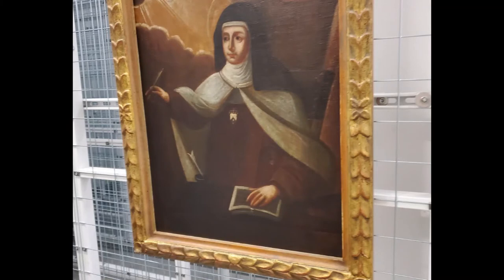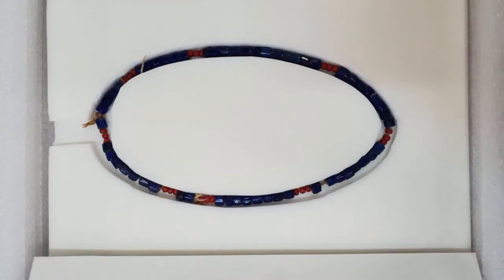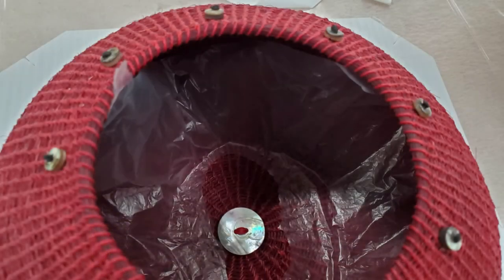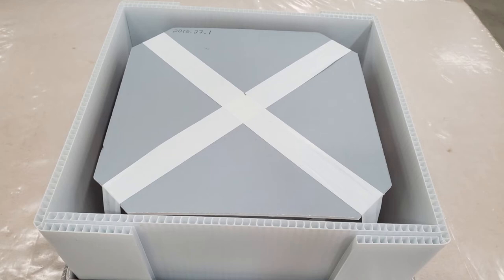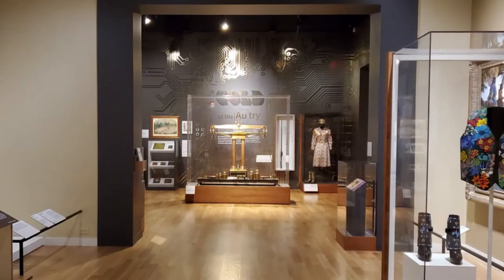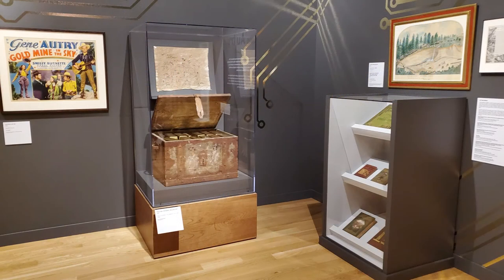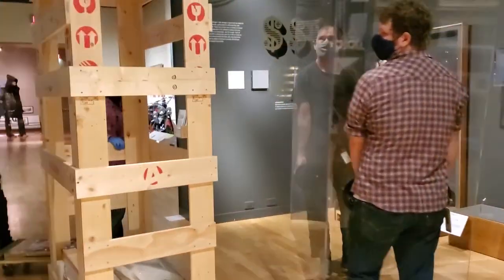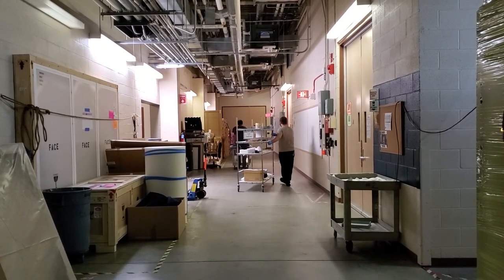Chloe Grey Associate Registrar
A look into my role as an Associate Registrar of Loans and Exhibitions at the Autry Museum of the American West.